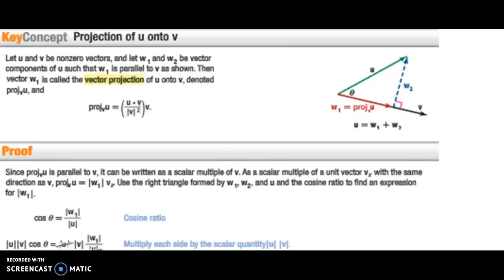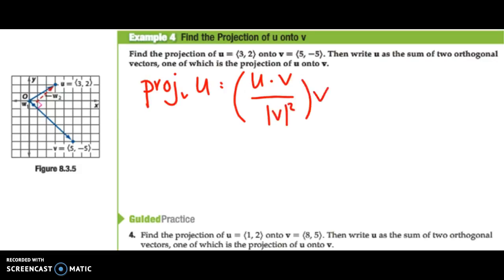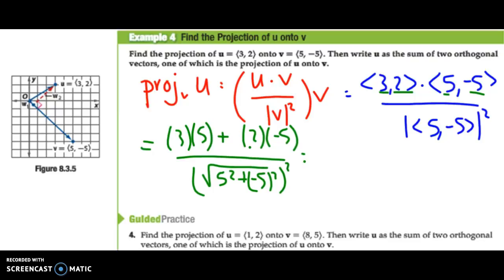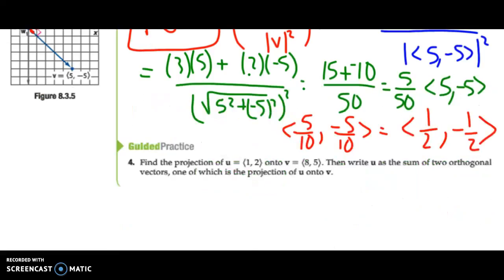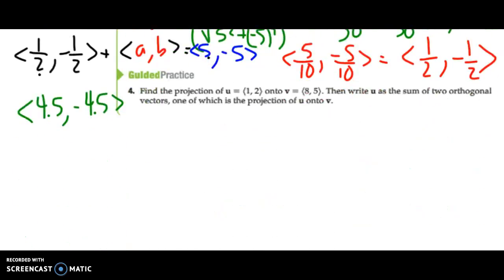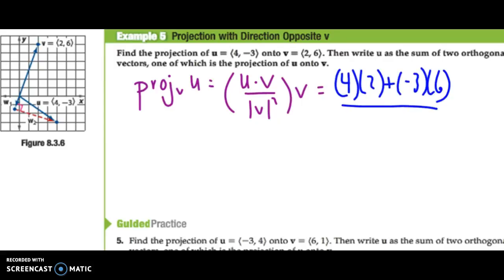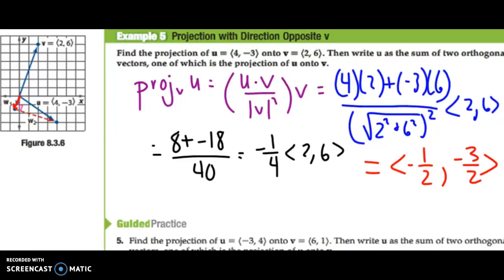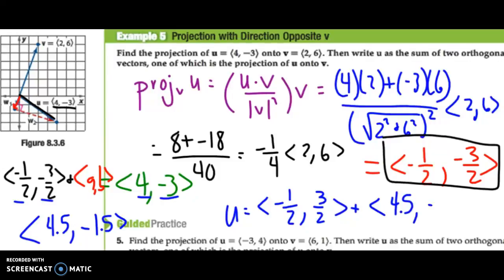Pre-Calc: Section 8.3 - Part #2